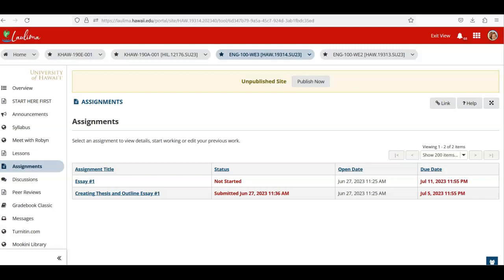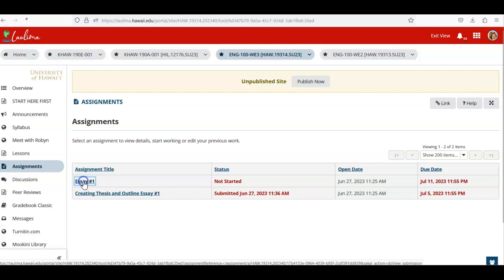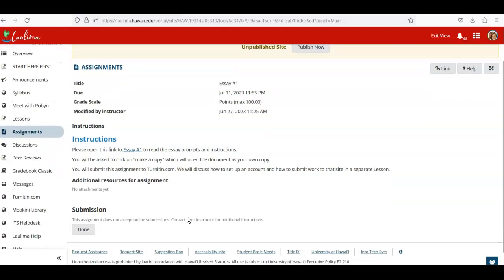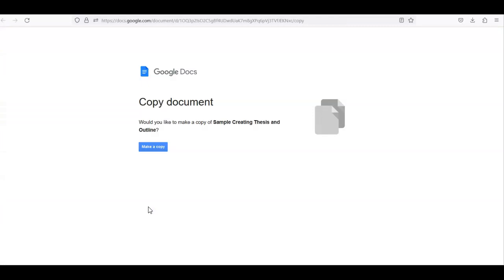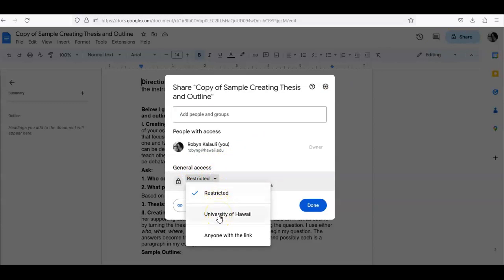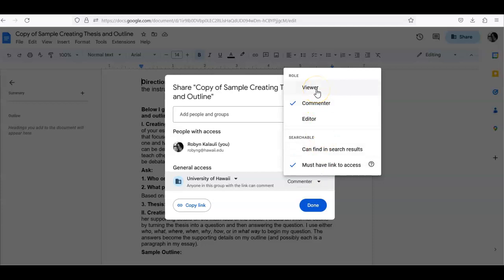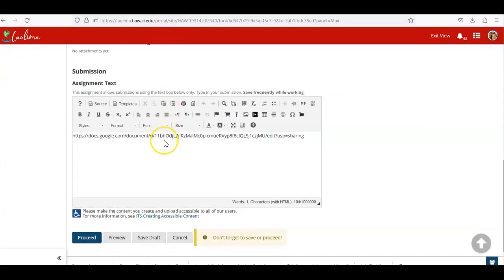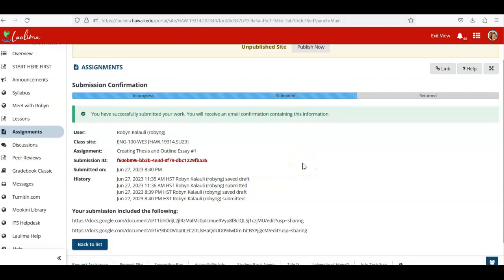How to Submit Assignments